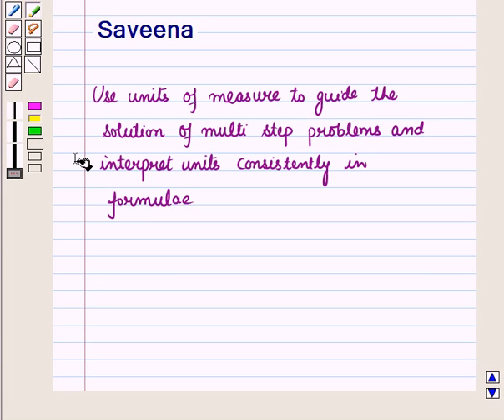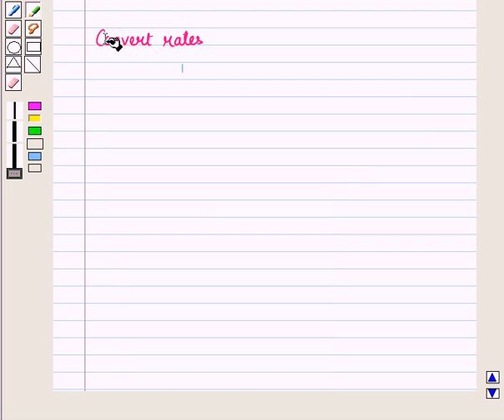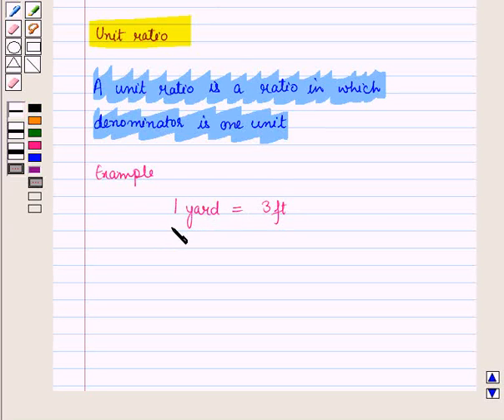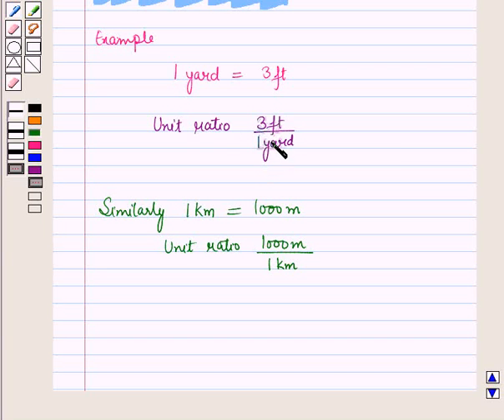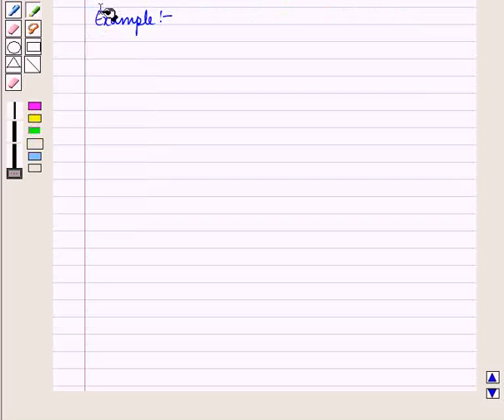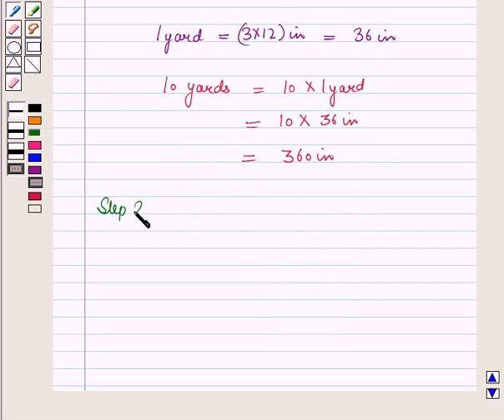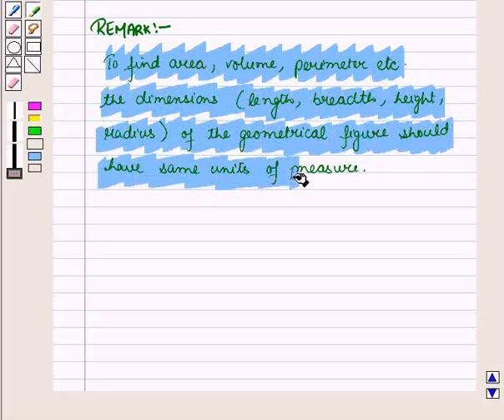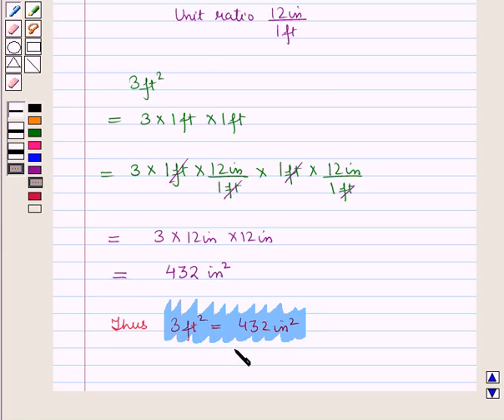Maths 9 CC Linear eq2 KC3